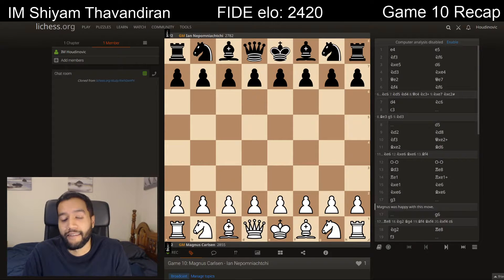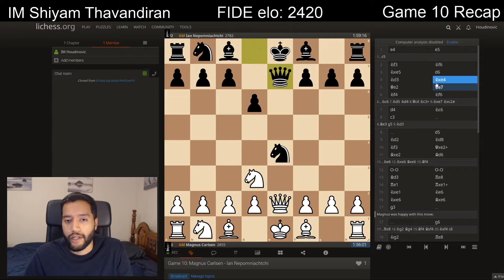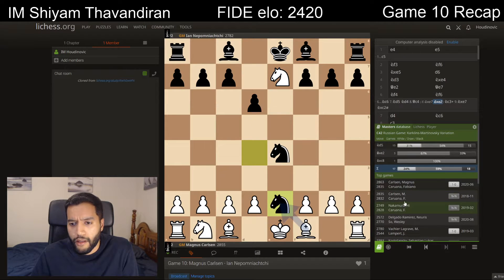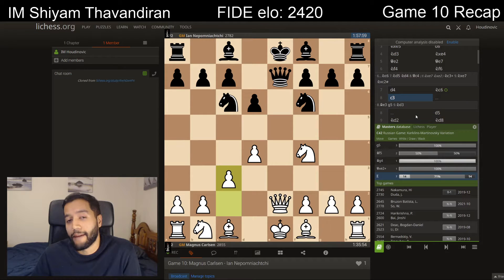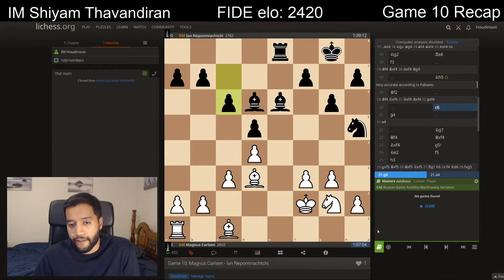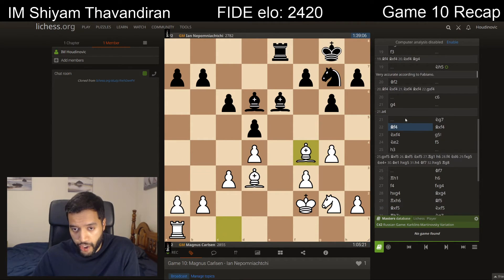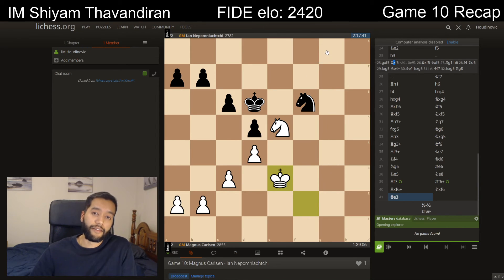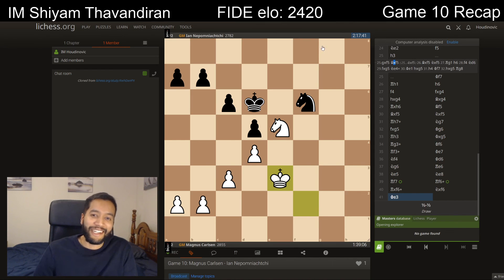How will Nepo respond after 2 losses in row? | 2021 World Chess Championship Game 10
The defending champion Magnus Carlsen is leading 6-3 after 9 games, and with just 5 more games left, Ian Nepomniachtchi needs to start scoring some points. However, today he has the Black pieces, which makes it much more difficult to generate winning chances.

PHOTO CREDIT: Niki Riga